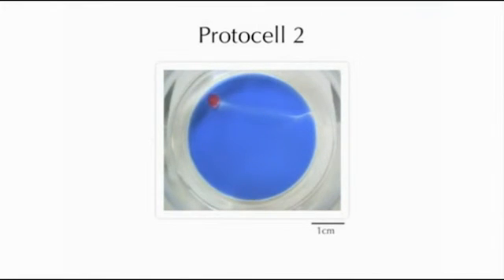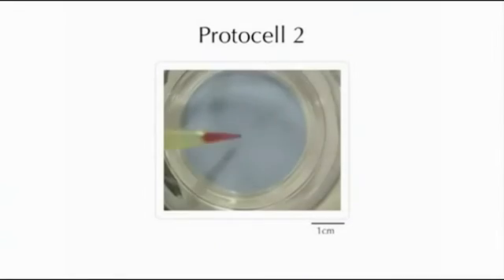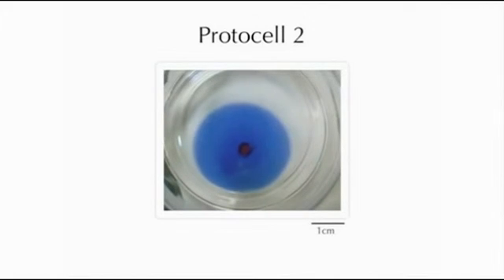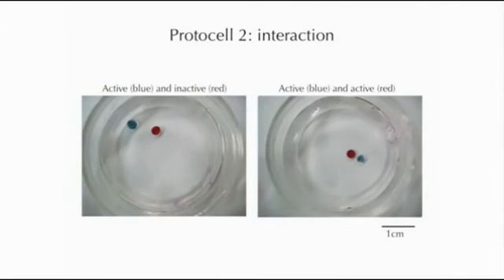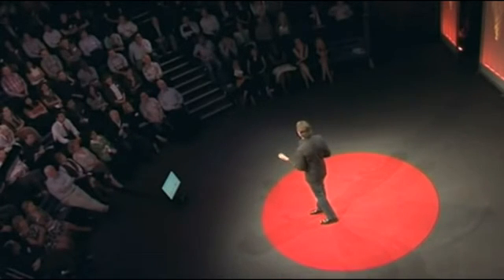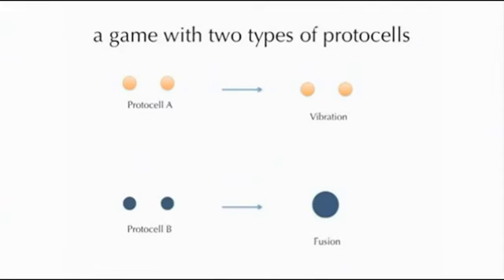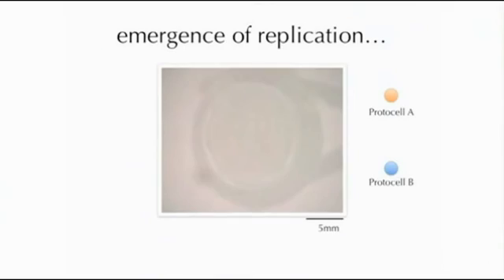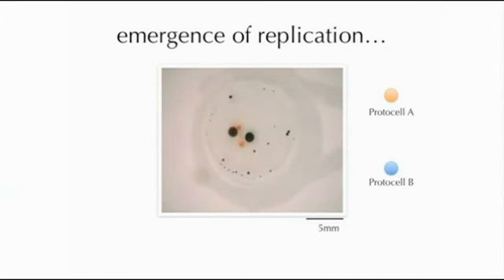Abiogenesis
Plausible Origin of Life